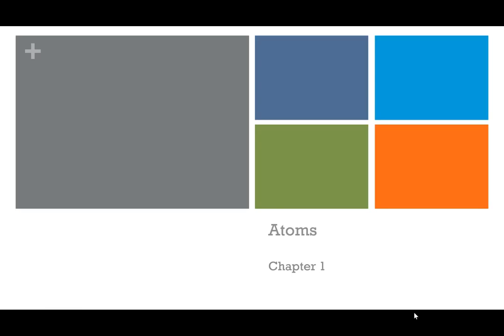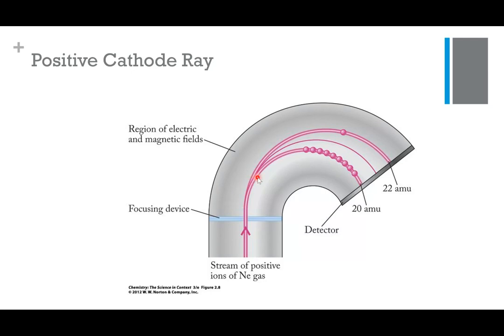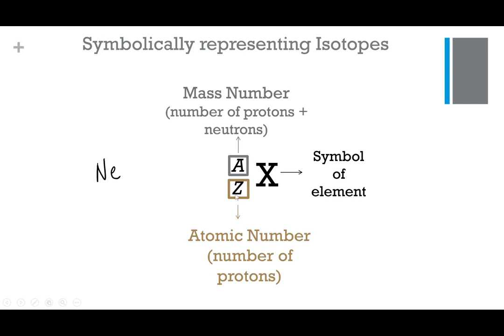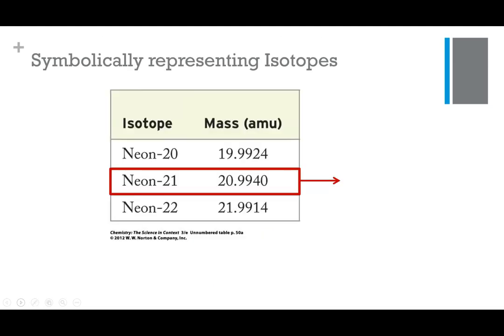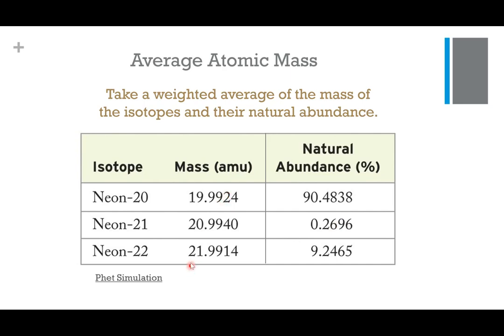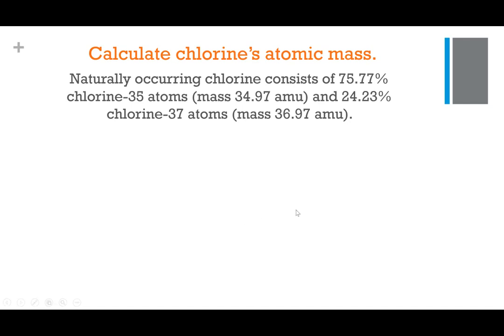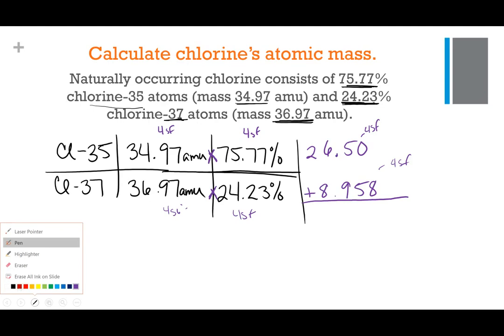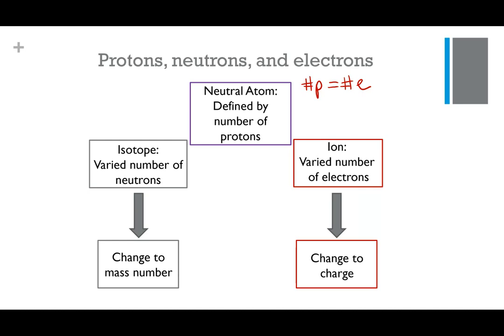CHM 151 - Isotopes